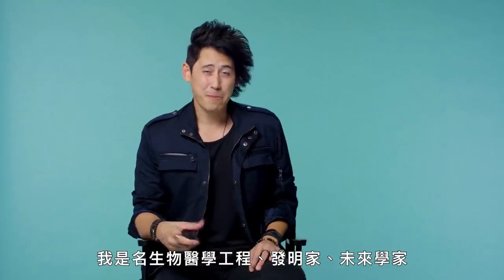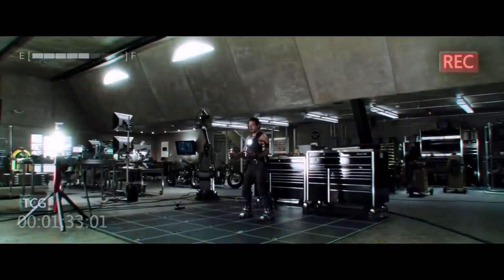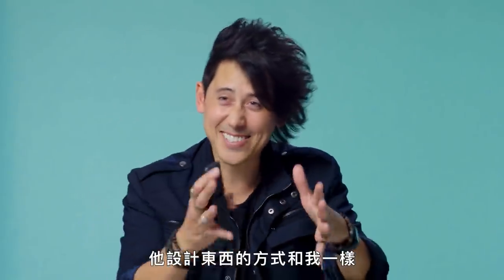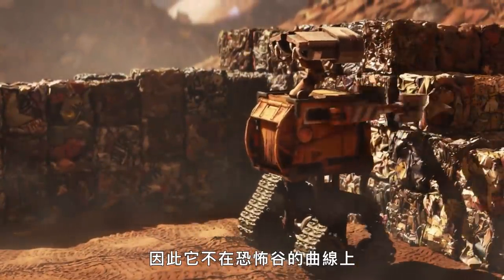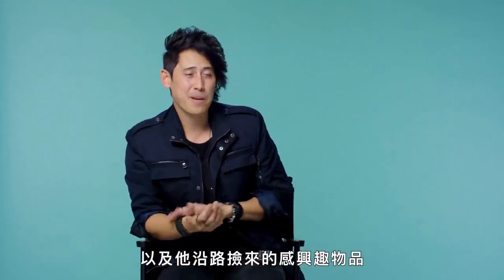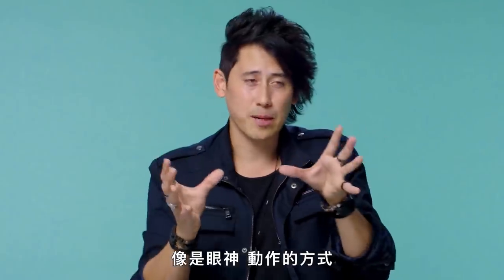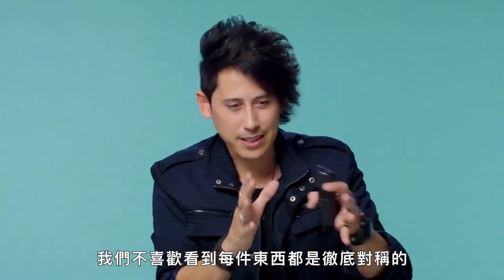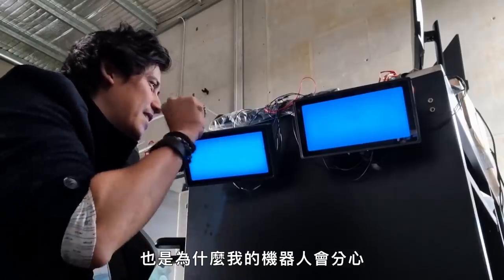發明家看《機械公敵》《回到未來》等科幻電影，哪些在未來真的會實現？ Inventor Breaks Down Future Tech Scenes｜經典電影大解密｜GQ Taiwan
電影解密系列不定期更新！訂閱GQ準時看片
生物醫學工程師、發明家和未來學家 Jordan Nguyen 博士在電影中分解了機器人和未來技術，包括《鋼鐵人》、《人造意識》、《瓦力》、《A.I.人工智慧》、《機械公敵》、《回到未來》、《回到未來 II》和《飆風戰警》。

00:00 Intro
00:18 鋼鐵人
05:11 人造意識
09:38 瓦力
12:29 A.I.人工智慧
14:25 機械公敵
18:17 回到未來
20:43 回到未來 II
23:16 飆風戰警